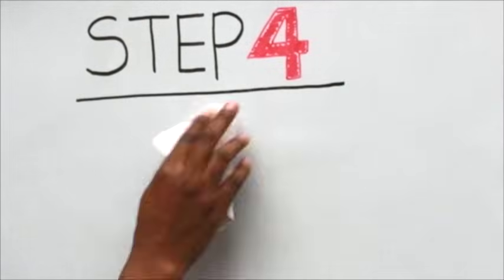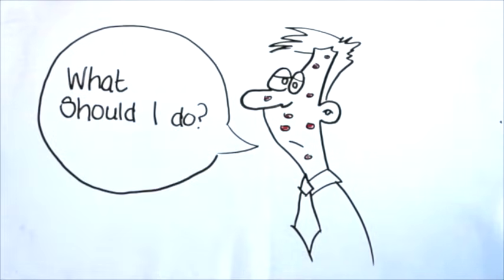Social Media: A Guide For Health Care Students in 4 Easy Steps!!!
Guidelines at your fingertips! This video illustrates the steps of maintaining a proper online social media frame in 4 simple steps!

By: Colleen Wong, Sahejpreet Kaur, Samah Ahmed, Simrit Bath

Foundation Year Students at Royal College of Surgeons Ireland

M6 Elective Group project

Coordinated by: Mr. Eric Clarke and Dr. Kevin McGuigan

Citations
BIOMED CENTRAL
AvcıEmail, Kadriye , et al. "Assessment of medical students’ attitudes on social media use in medicine: a cross-sectional study." 15 February 2015. BioMed Central. 27 February 2016

BMA UK
BMA UK . Ethics tool kit for students. 22 February 2016

JAMA: THE JOURNAL AMERICAN MEDICAL ASSOCIATION
Chretien, Katherine C., et al. "Online Posting of Unprofessional Content by Medical Students." JAMA- 2009: 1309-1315.

KEVIN MD
Emery, Chris . "Medical students using Facebook and Twitter can get expelled." 22 Septemeber 2009. Kevin MD. 23 February 2016

PMC : US NATION LIBRARY OF MEDICINE, NATION INSTITUTE HEALTH
George, Dr. Daniel R., Dr. Liza S. Rovniak and Jennifer L. Kraschnewski. "Dangers and opportunities for social media in medicine." PMC 2013: 1.

BMJ STUDENT
Gillett, George. Medical students are warned about misuse of social media in new GMC guidance. 24 August 2015. 21 February 2016

CNBC
Mangan, Dan . "Another Uber fight! Dr. placed on leave over video meltdown." 22 January 2016. CNBC. 25 February 2016

NMBI
Nord Altranais agus Cnáimseachais na hÉireann/Nursing and Midwifery Board of Ireland. "Guidance to Nurses and Midwives on Social Media and Social Networking." June 2013. NMBI. 22 February 2016

WALES ONLINE
Owen, Cathy. "Hospice nurse guilty of misconduct after inappropriate Facebook postings." 16 August 2013. Wales Online. 25 February 2016

IRISH DAILY STAR
Phagura, Sabi. "Uproar after doctor takes selfie next to woman giving birth in hospital." 18 July 2015. Irish Daily Star. 24 February 2016